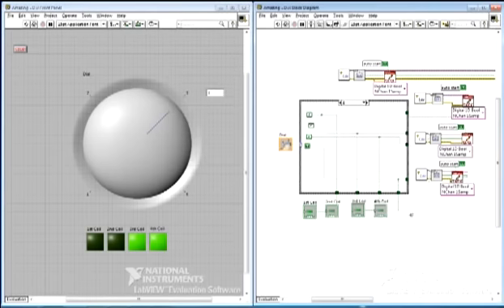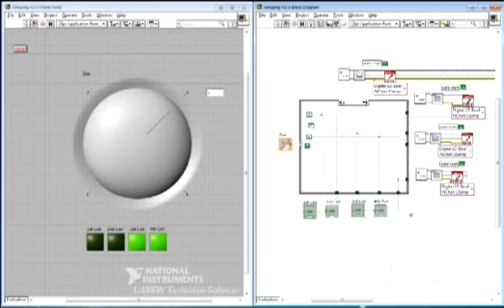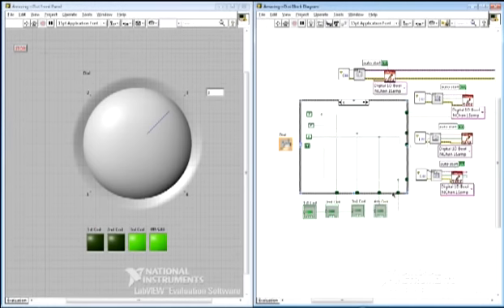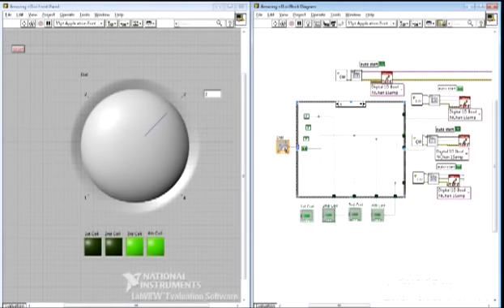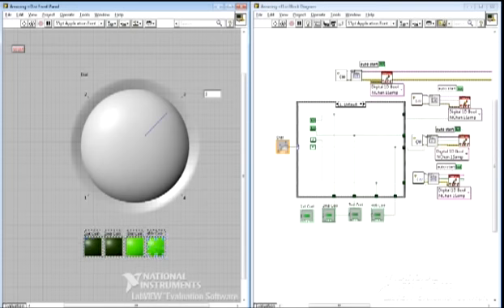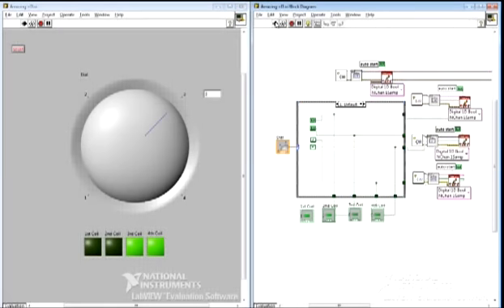Stepper Motor program with a National Instruments LabVIEW Interface